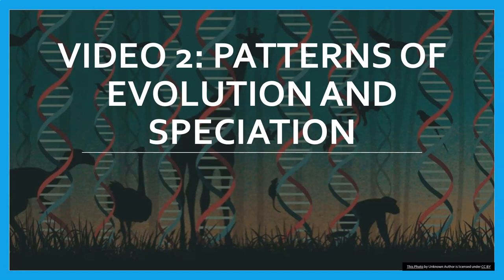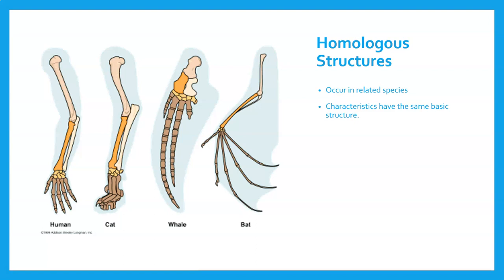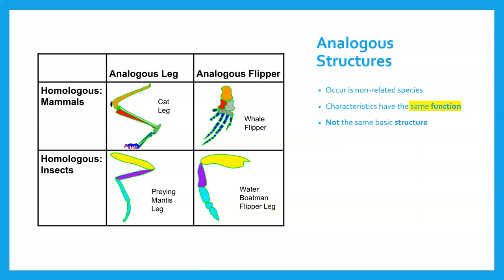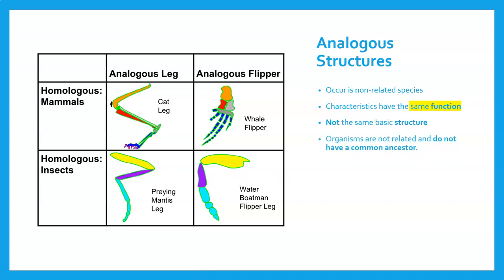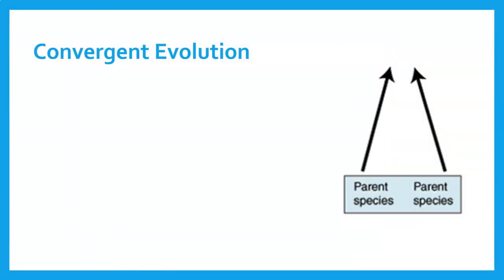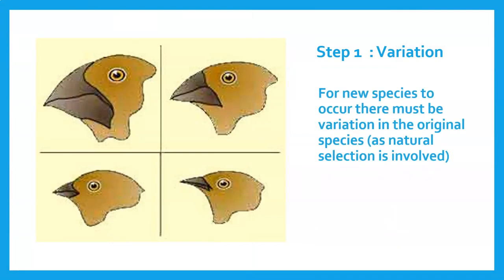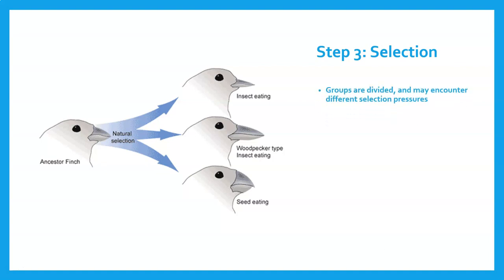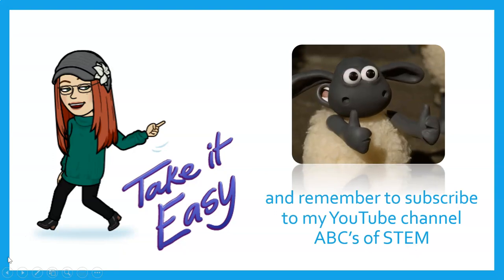Evolution Video 2: Patterns of Evolution and Speciation